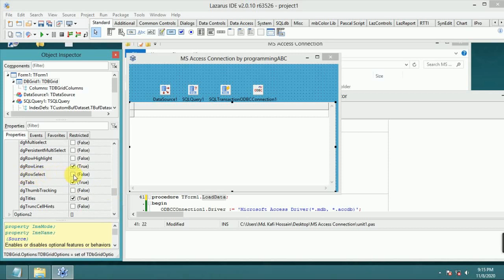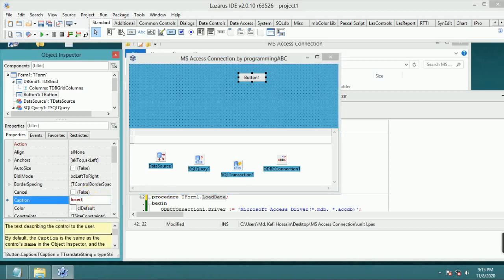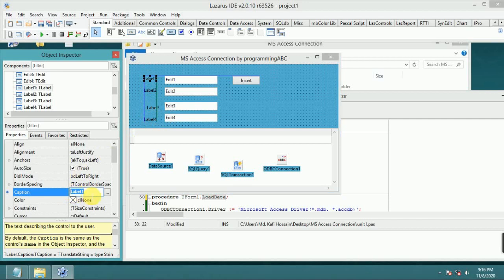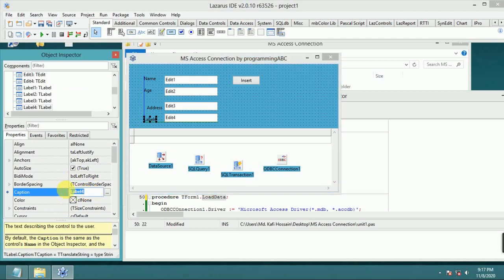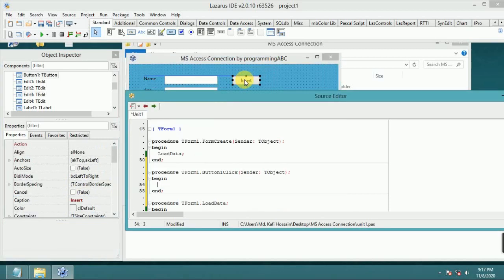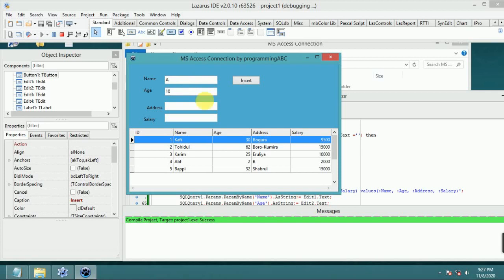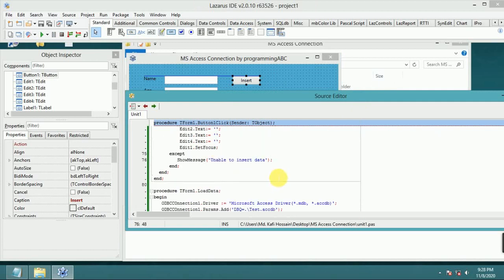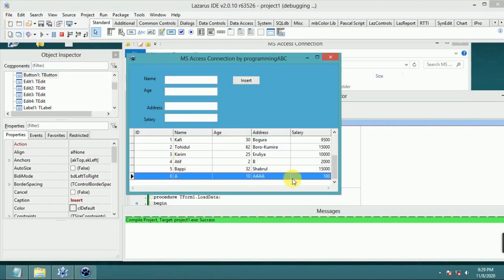Free Pascal (Lazarus IDE) : Insert MS Access Data